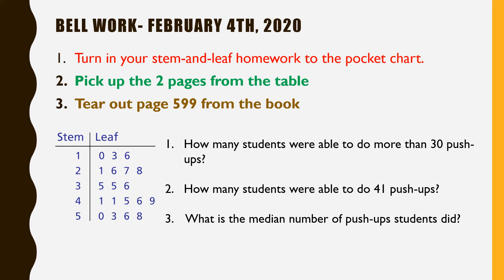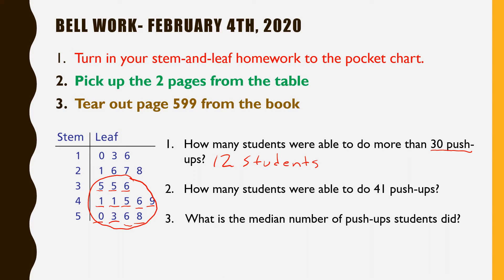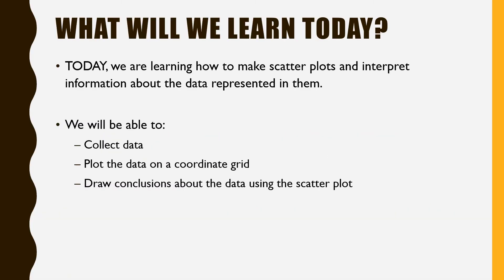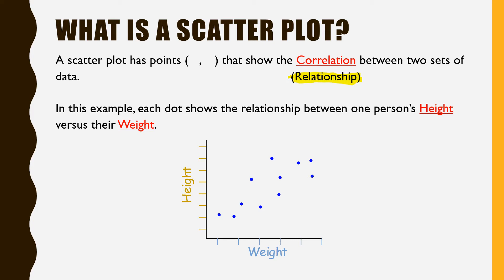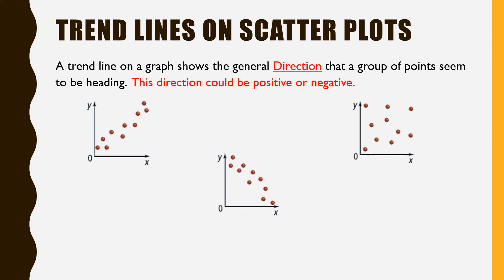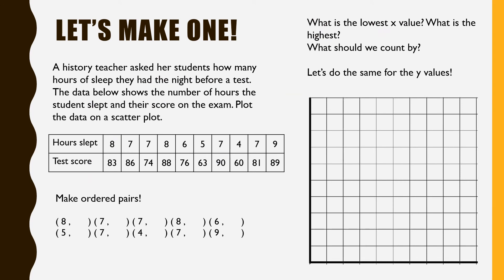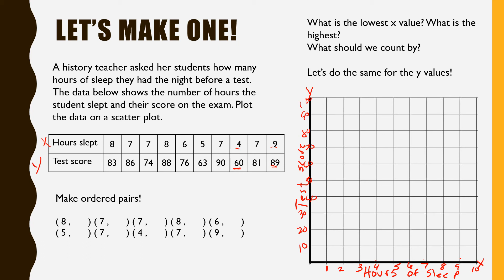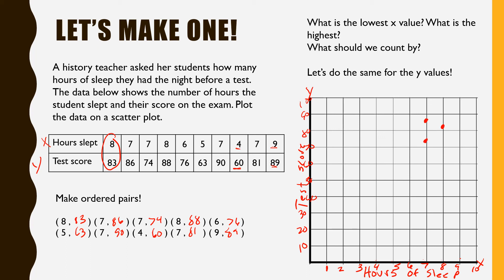02 04 20 Scatter Plot PPT